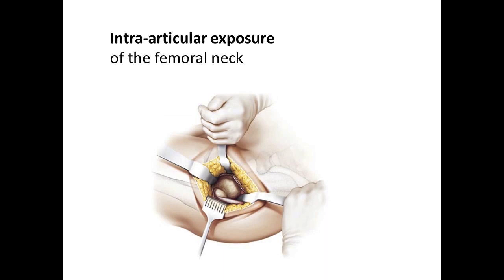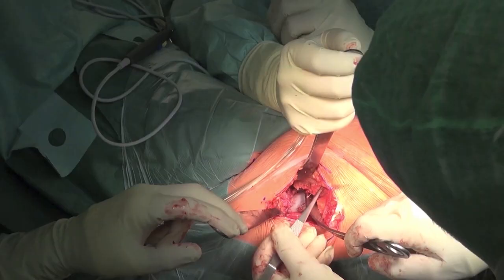Mathys: RM Pressfit vitamys with optimys; anterolateral approach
The anterolateral approach with the patient in supine position using RM Pressfit vitamys and optimys Short Stem from Mathys Ltd Bettlach.
Orthopädische Klinik, St. Josefs-Hospital, 65189 Wiesbaden, Germany, Dr Philipp Rehbein, Prof. Dr Joachim Pfeil